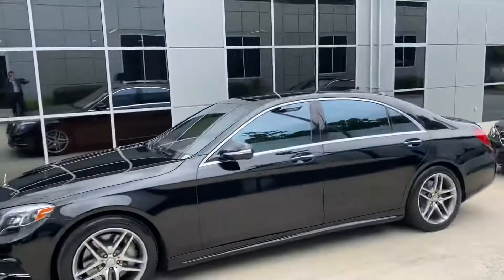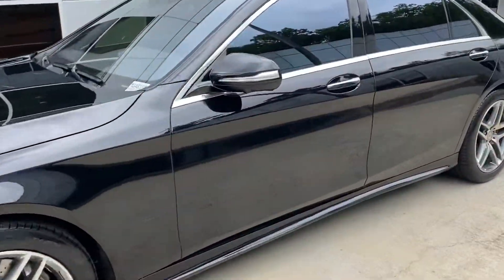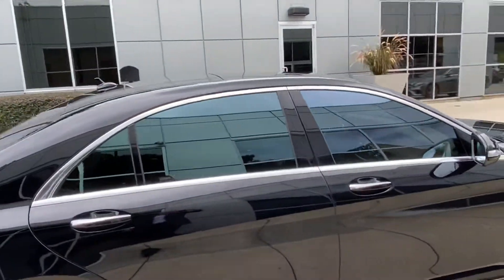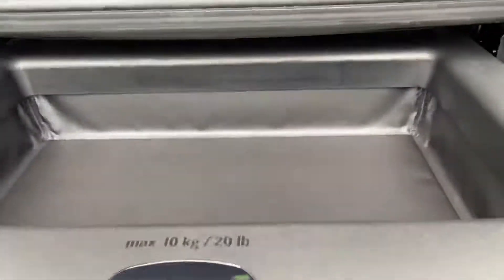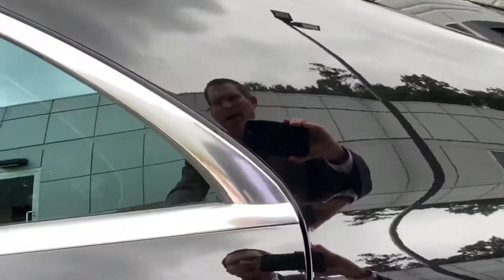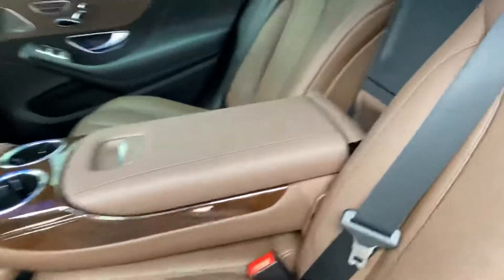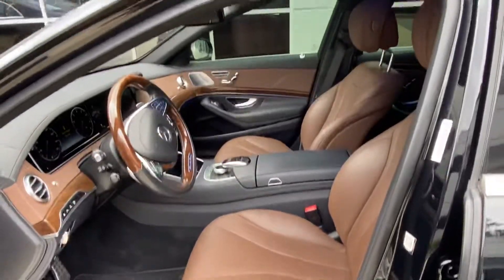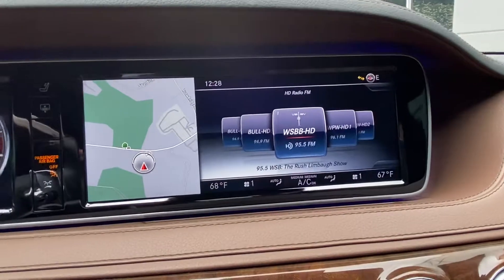2017 Mercedes Benz S550 Review for Paul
Demonstration of 2017 Mercedes Benz by Ryan Lane at RBM of Atlanta